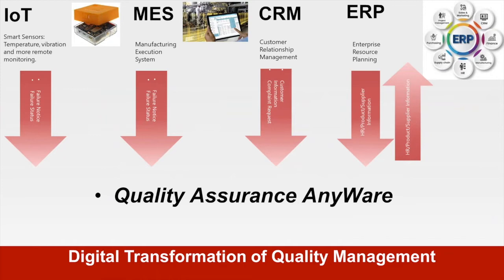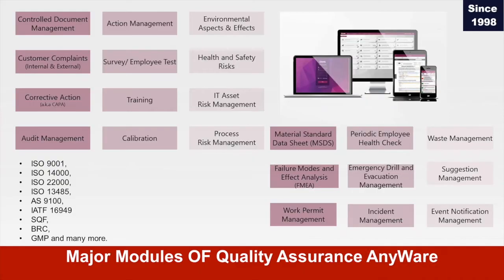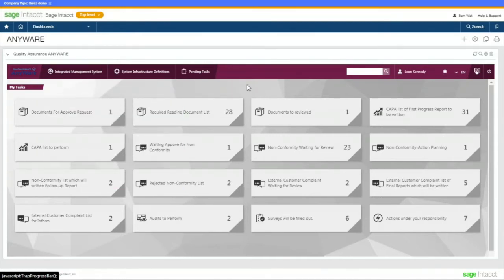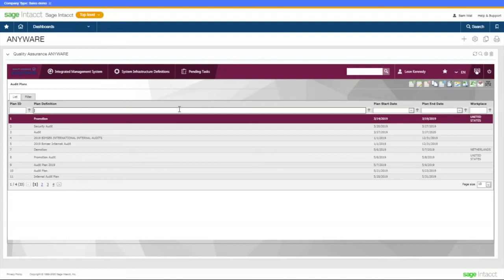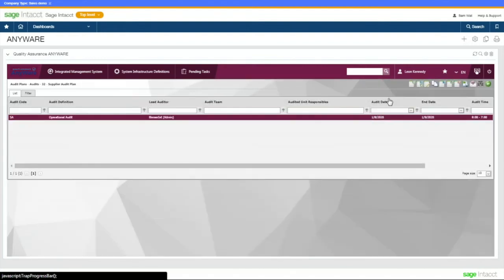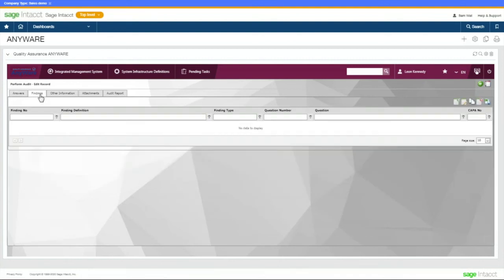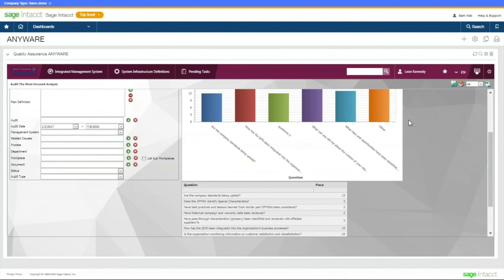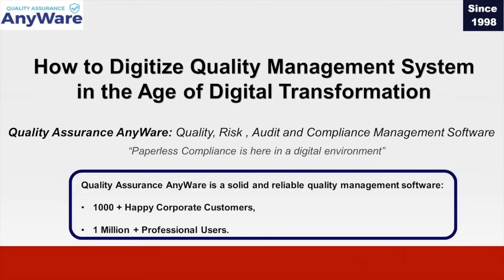EXECUTIVE WEBINAR: How to Manage Supplier Evaluations Digitally with Quality Assurance AnyWare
(Vertical-Free. Across Industries)